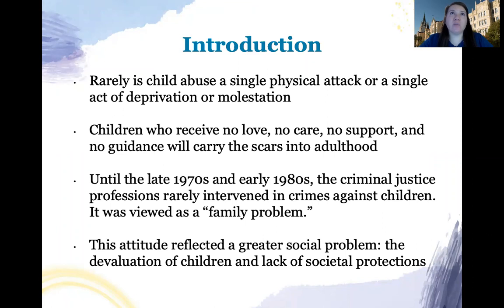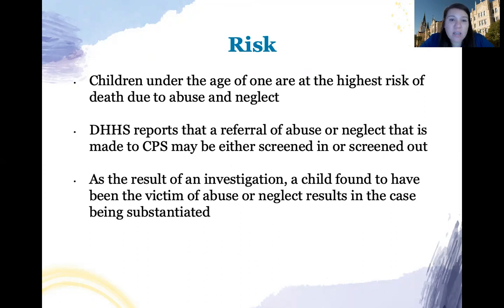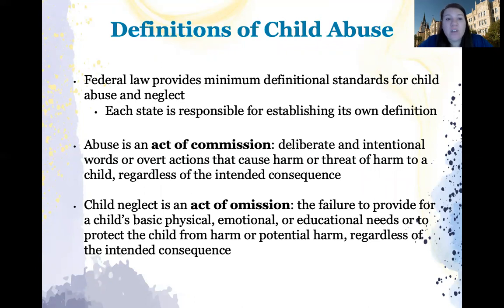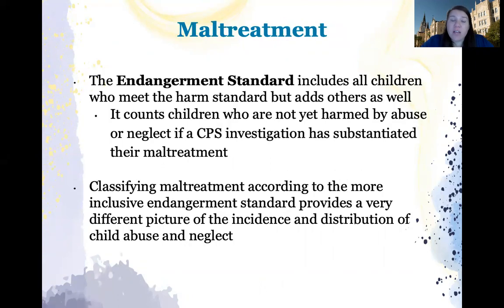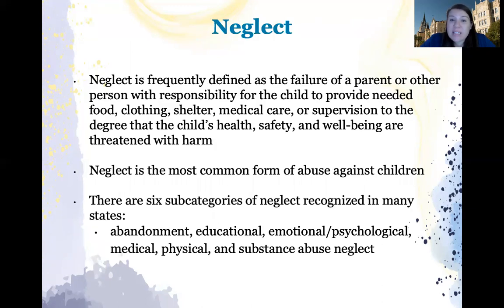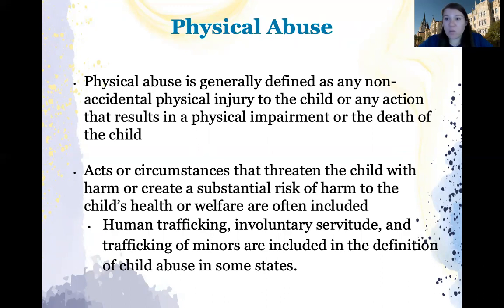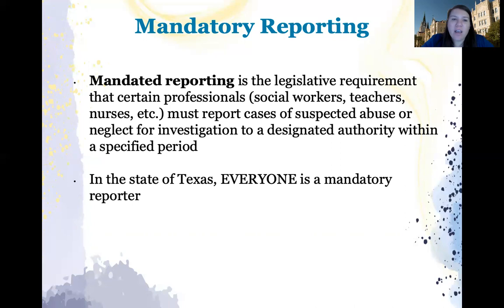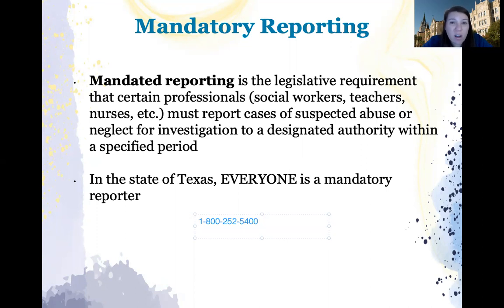SOWK 5316 - Chapter 4